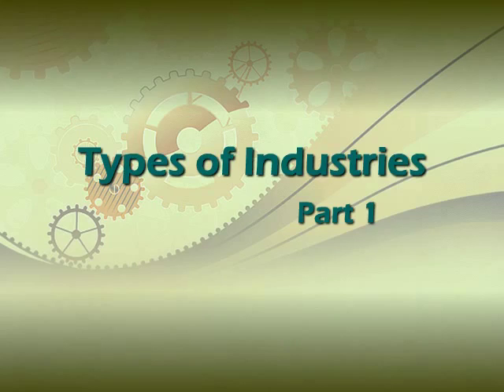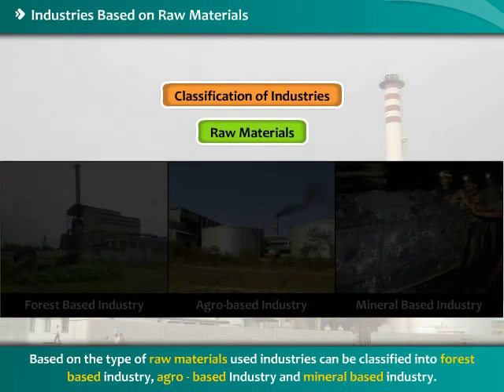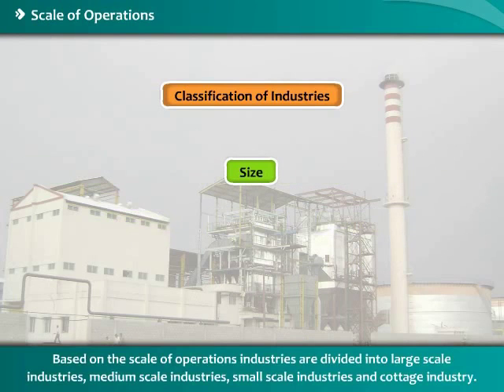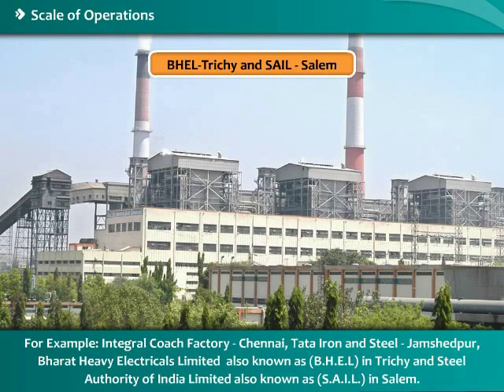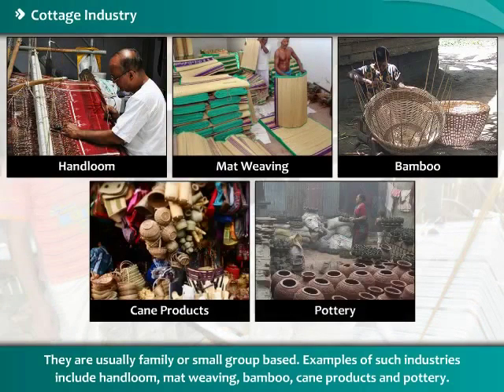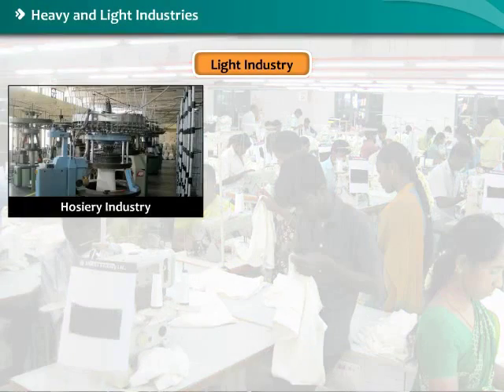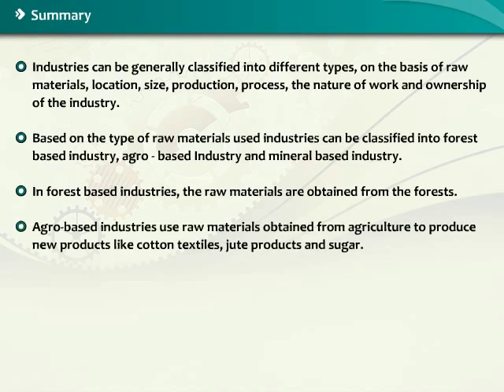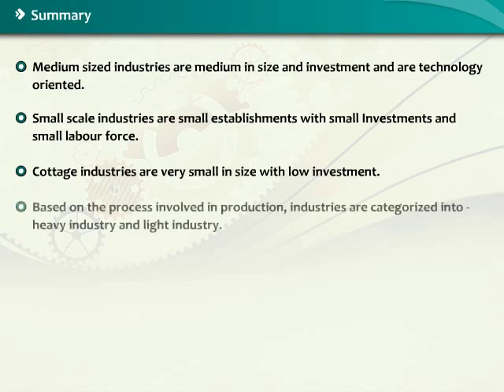Types of Industries Part1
This interactive animation provides information about the classification of industries on the basis of raw materials, size and production processes.